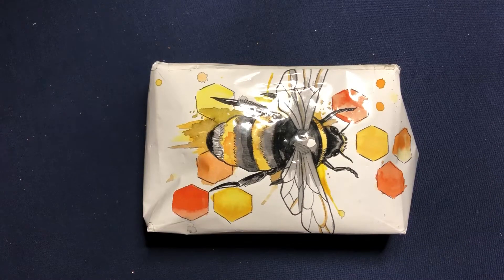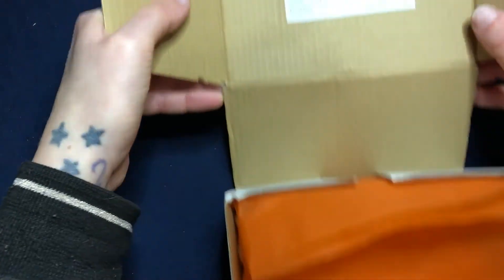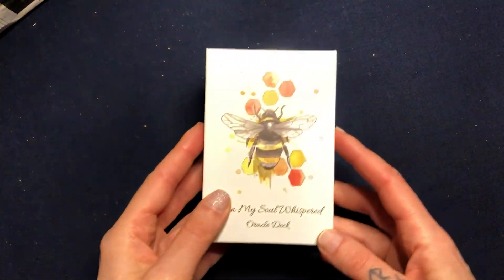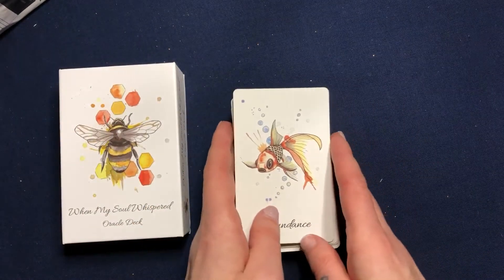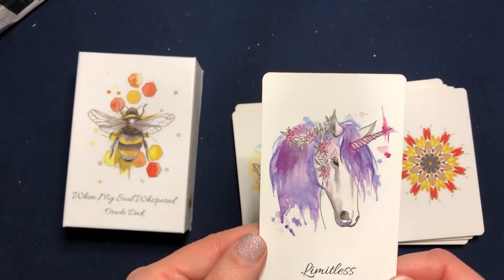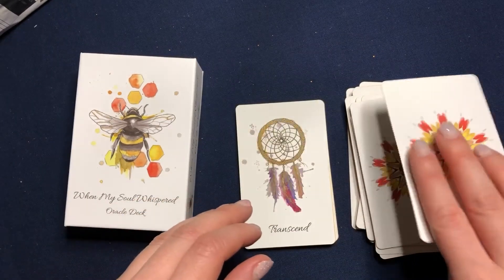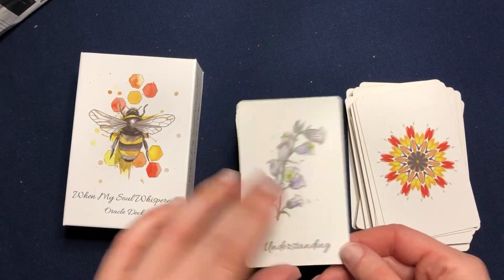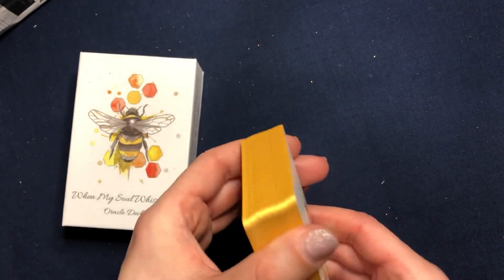When My Soul Whispered | Walkthrough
♥ Get in touch:
Send me lovely stuff:
Pf. 120
Biatorbágy
2051
Hungary